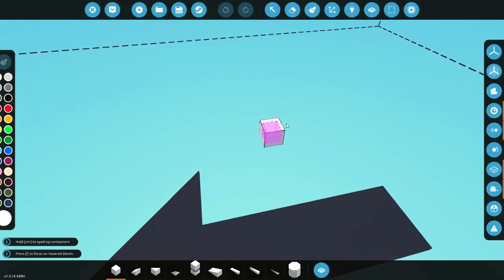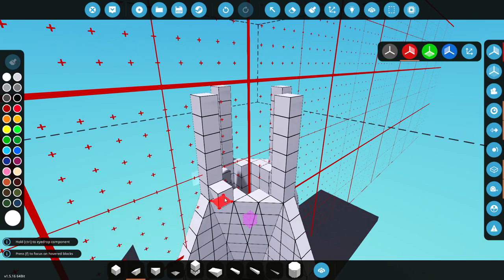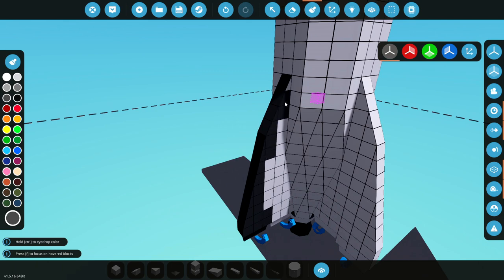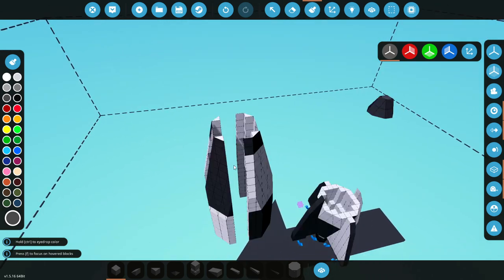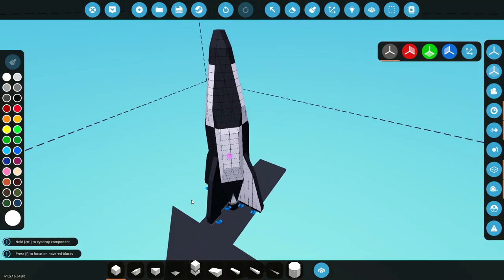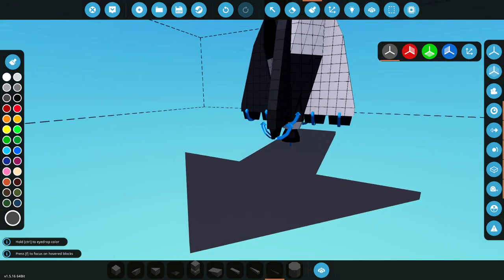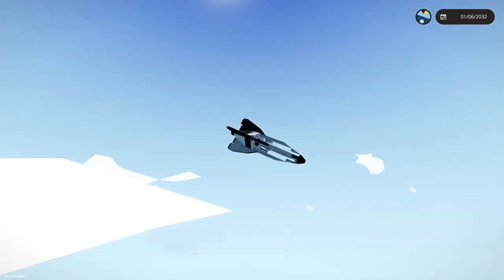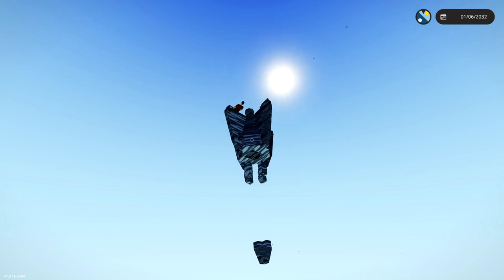Building A V2 CLUSTER BOMB In Stormworks Search and Destroy!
Lets build a V2 Rocket together! But not just a normal one. A Cluster one! Join @FranticMatty as he attempts to build something that resembles a V2 rocket but is actually a cluster bomb too. What do you guys think?